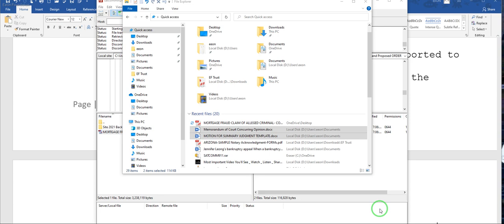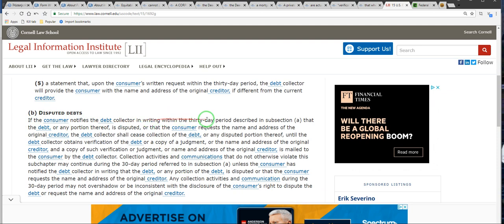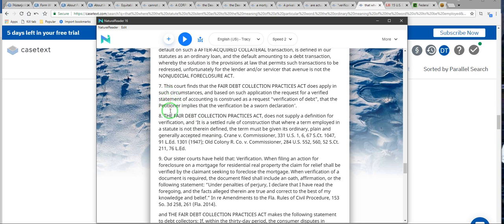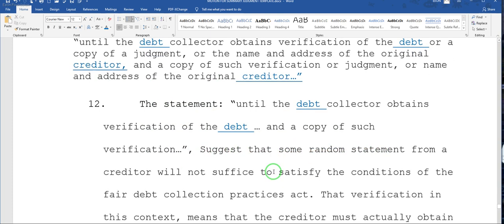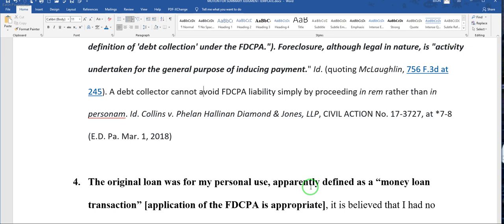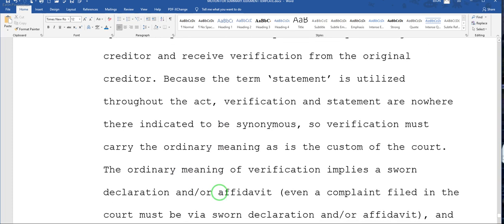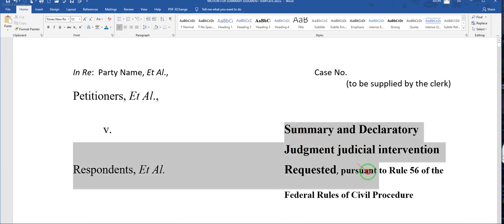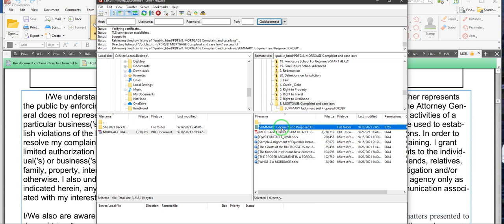Got A MORTGAGE? In FORECLOSURE? THEN U WILL NEED THIS- SUMMARY JUDGMENT MOTION AND COMPLAINT* 09/18